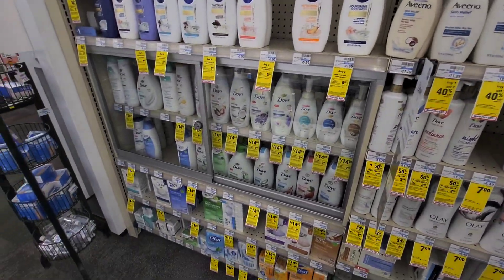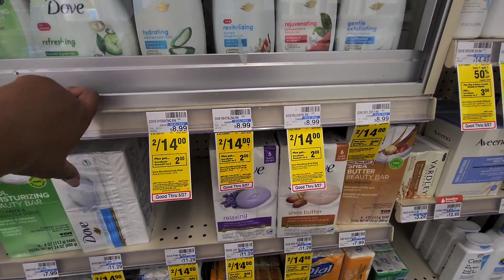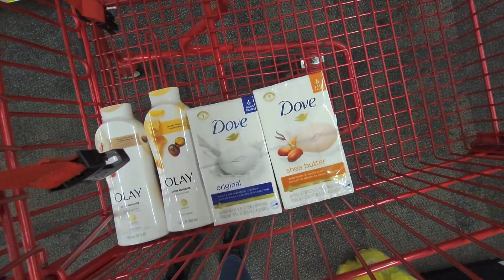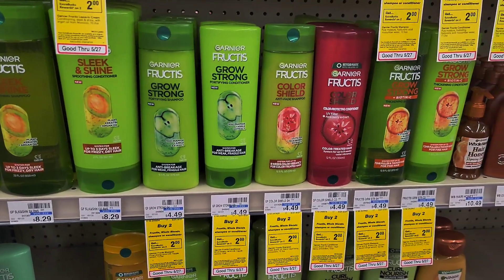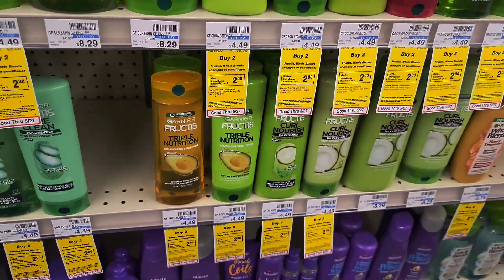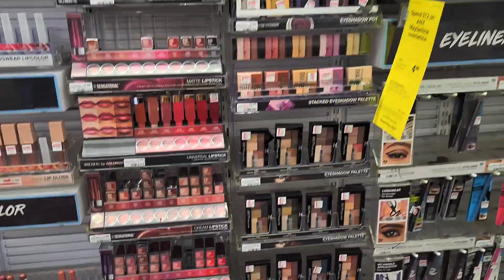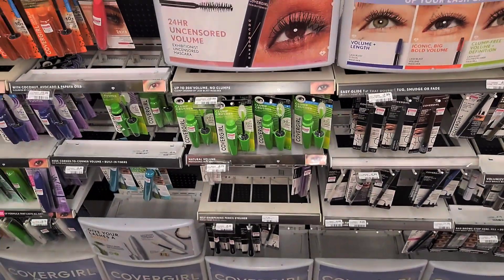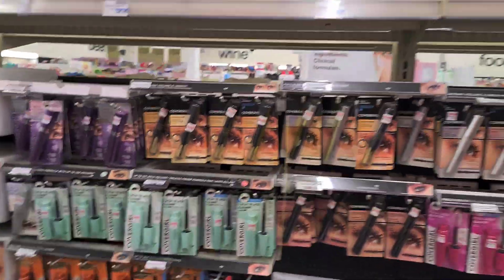CVS FROM $155.03 TO $55.43 Plus $33 Extra Bucks